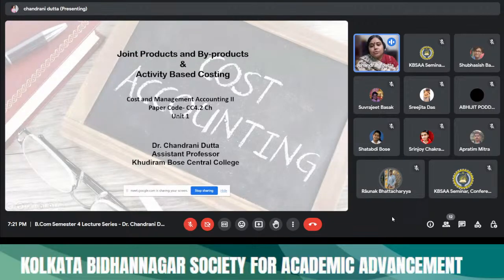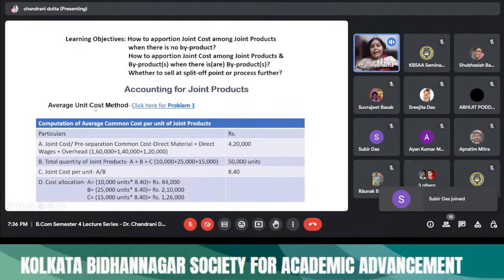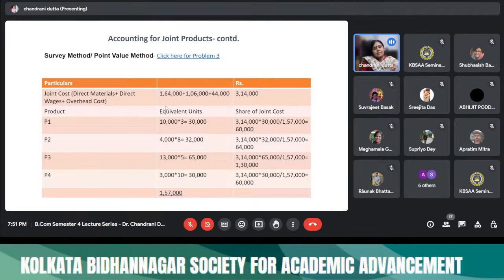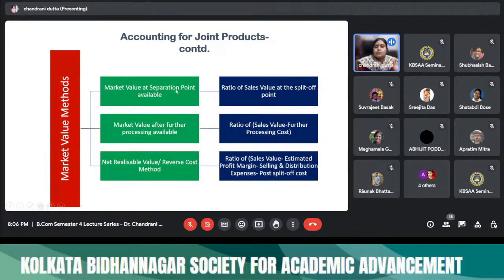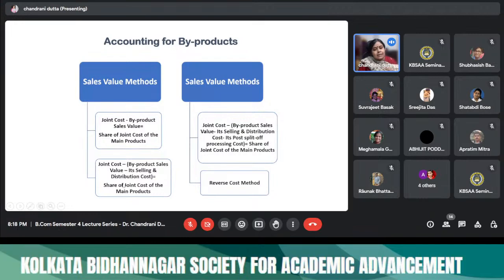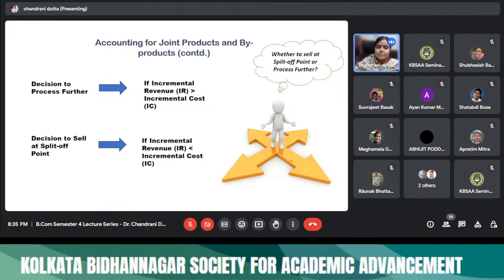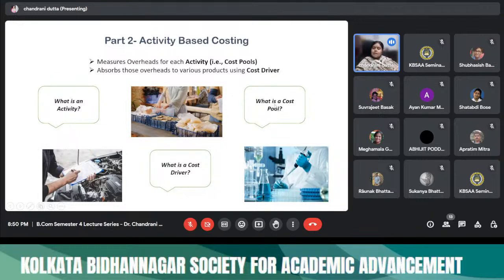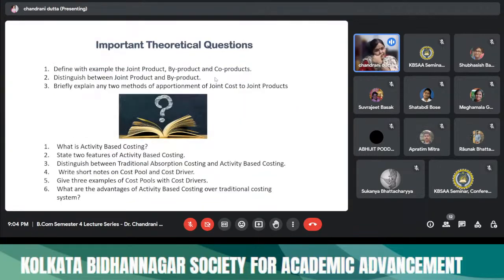Day 6: LECTURE SERIES | FINANCE AND ITS ALLIED AREAS’ | B. Com Under Graduate Semester 4 Students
Topic: Accounting for Joint Products and By-Products and Activity Based Costing
Resource Person: Dr. Chandrani Dutta